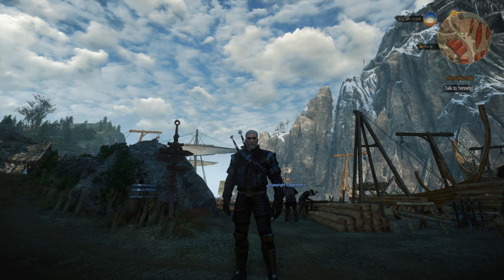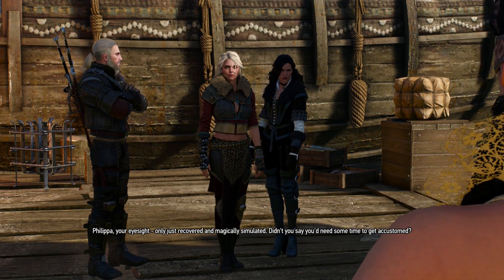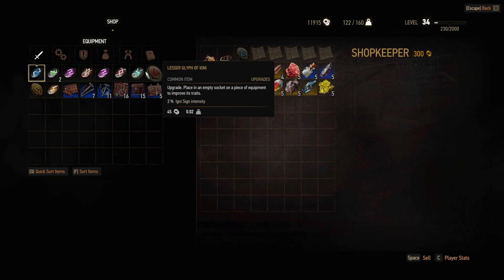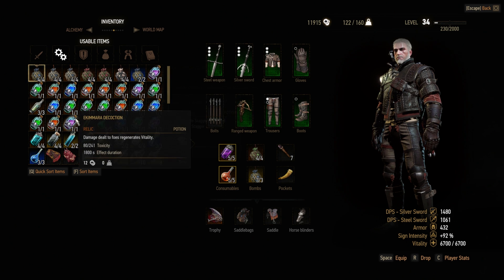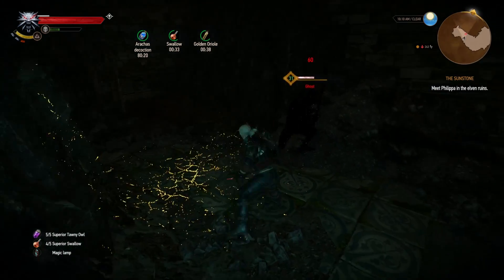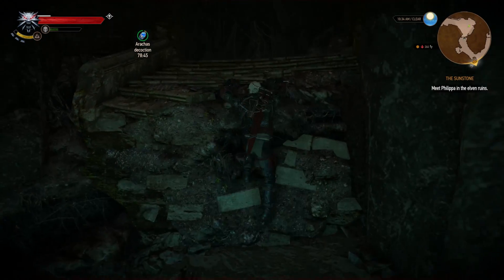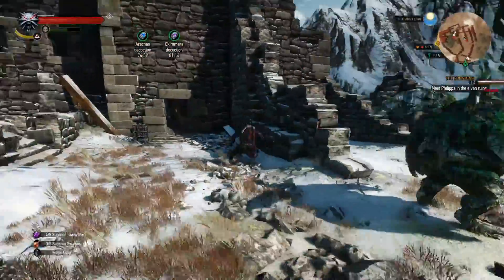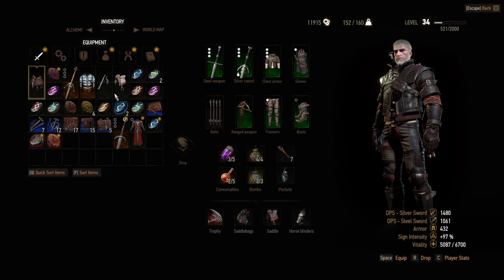[Sunstone] ► Let's Play The Witcher 3: Wild Hunt - Part 118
This is my blind let's play of The Witcher 3: Wild Hunt. After finishing The Witcher, The Witcher 2, and some of the Witcher books, I cannot wait to dive into this lets play! This series will be a full walkthrough, playthrough, and I will try to be very thorough in exploring all aspects of the game.  I'm playing on Death March difficulty.

Here is the link to the The Witcher 3: Wild Hunt playlist

Mr. Odd Plays The Vanishing of Ethan Carter